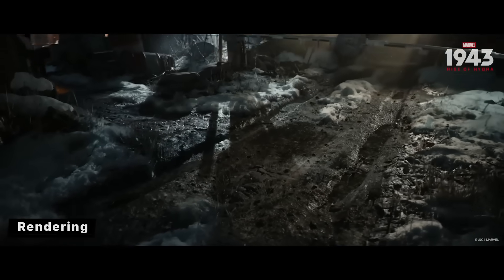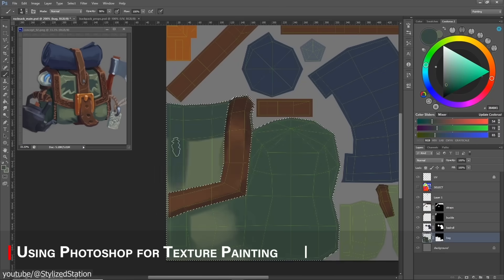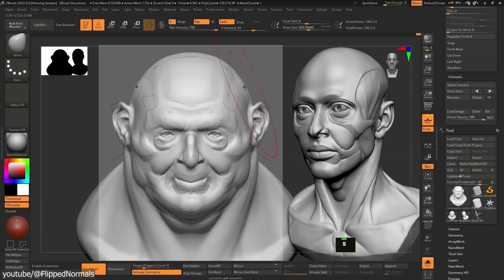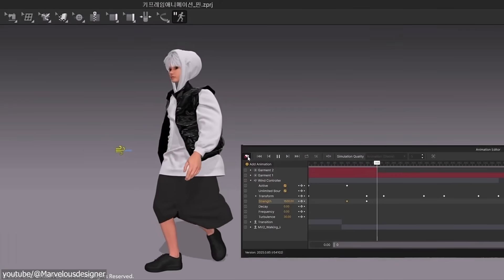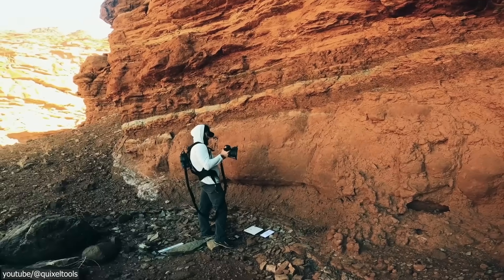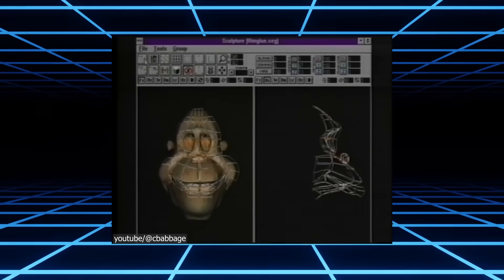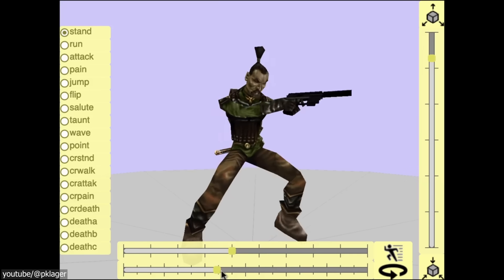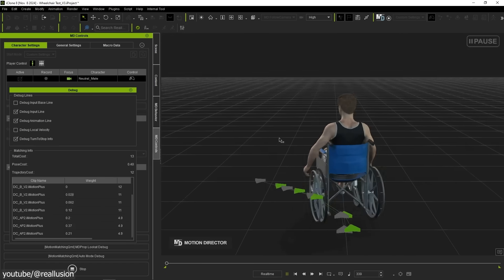3D Techniques No One Uses Anymore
Check out the Superhive Bundle: From $825 to $30. It expires May 8th!

Productivity►:
Clean Panels